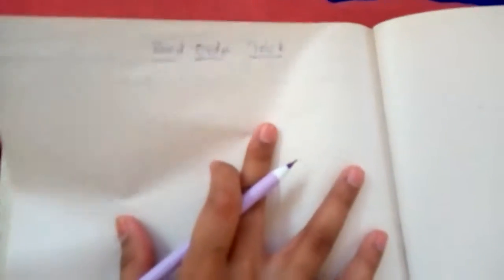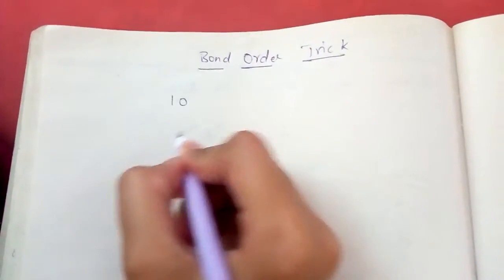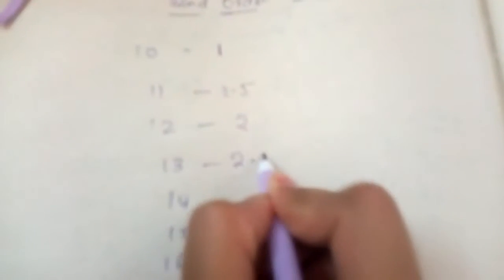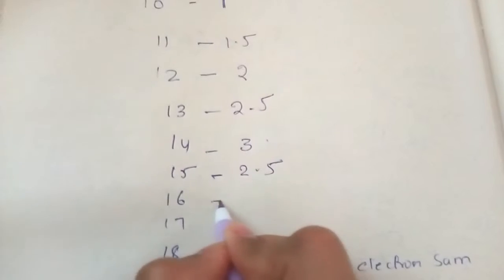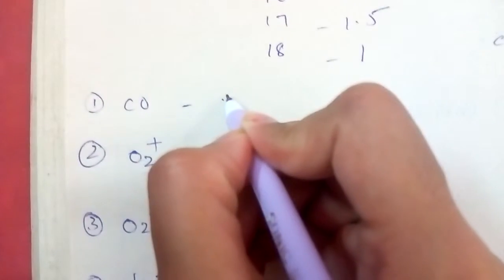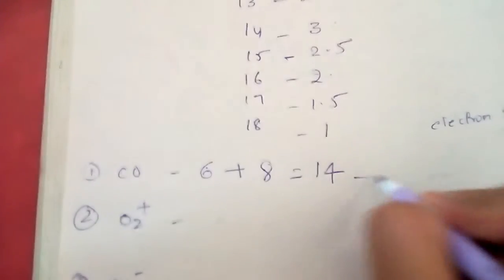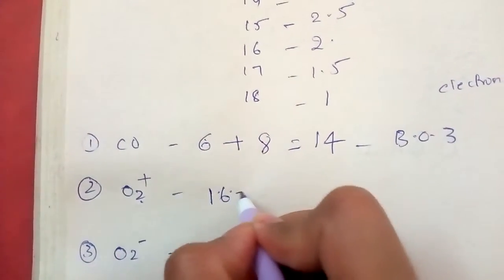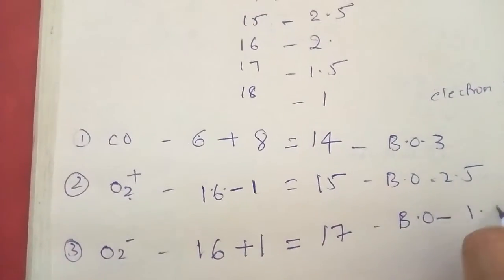Bond order tricks